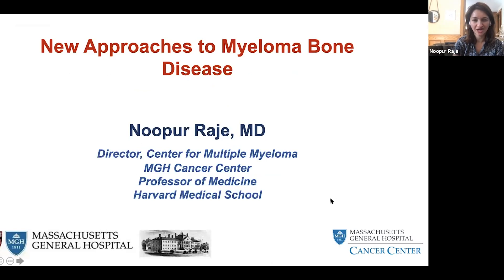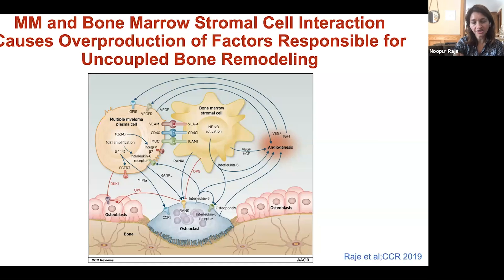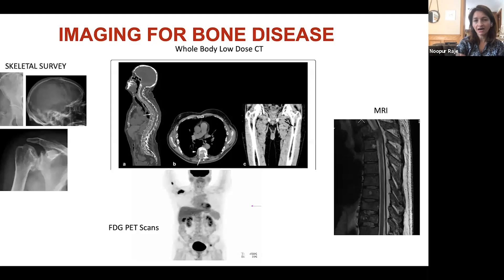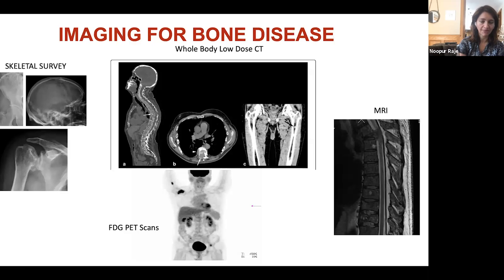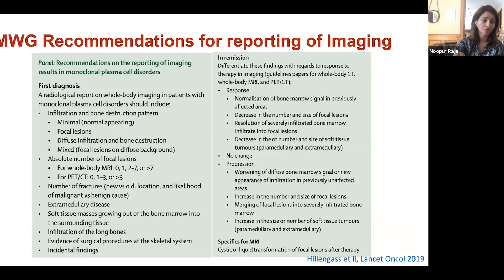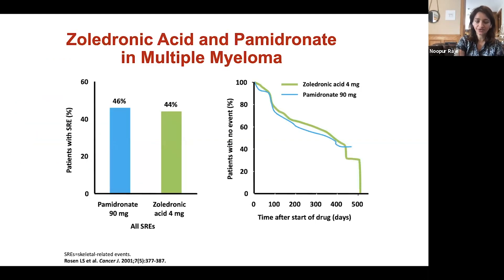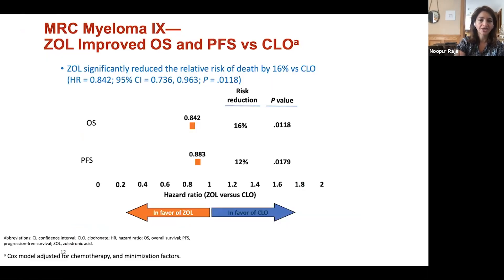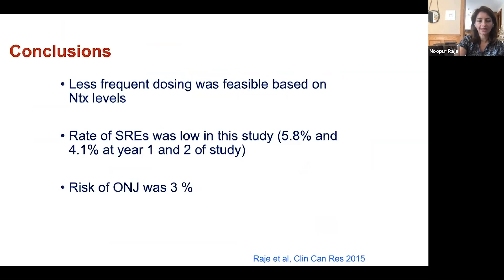New Approaches to Myeloma Bone Disease - Noopur Raje, MD | MCRT Webcast October 10 (2/3)